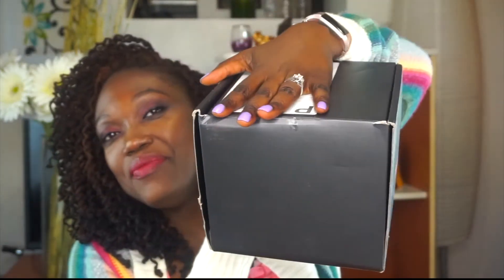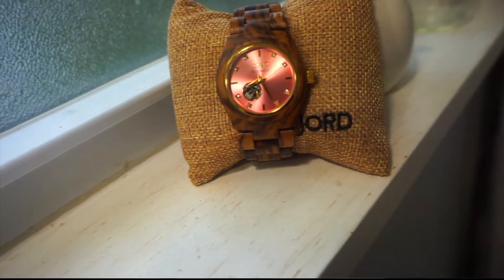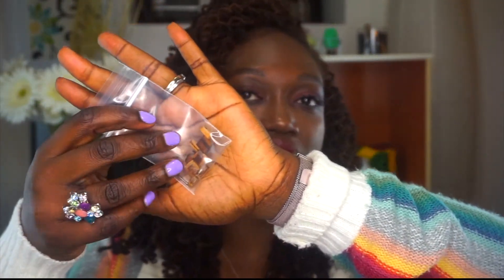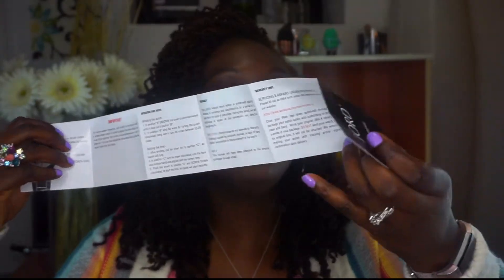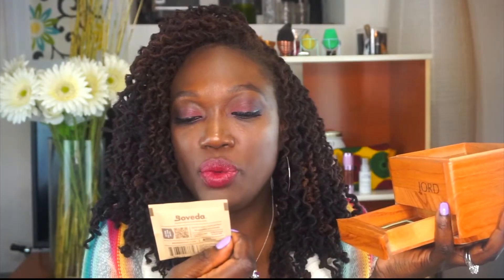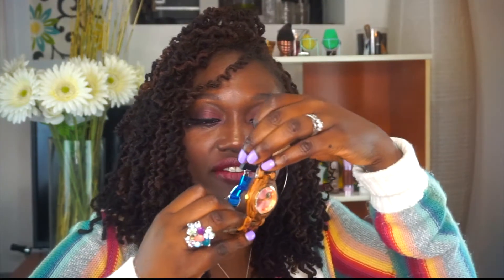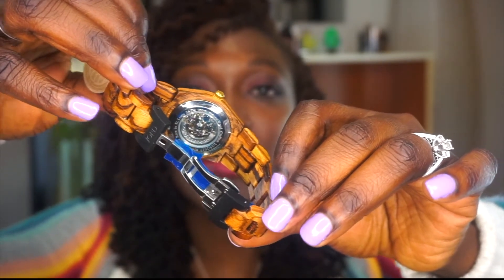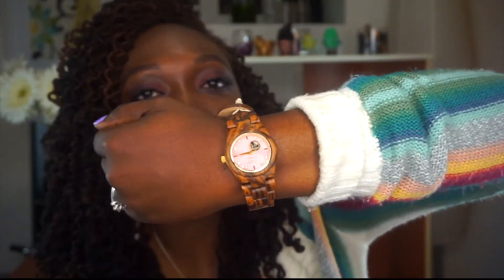Jord Watch Giveaway | KayaJourney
The contest will close Nov 5, 2017 at 11:59pm.

Expires Dec. 31, 2017

FAQ
I am Jamaican
I have my locs for 6 years now
I started with sisterlocks then combined them
Currenlty I have between 250-270 locs
I maintain my hair myself
I interlock my hair 95% and palm roll about 5% of the time
I interlock whenever I feel I needed, usually every 2-3 months
I palm roll maybe 3-4 times a year
I and not vegan or vegetarian, I just try to make a lot of healthy choices.

Products that are sent for PR purposes are my honest review.